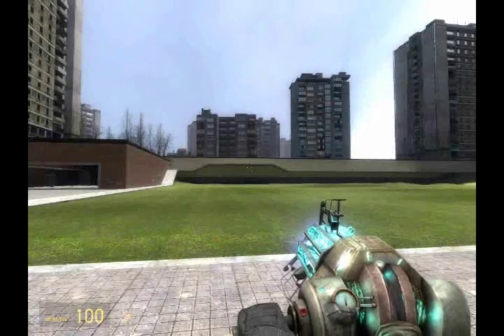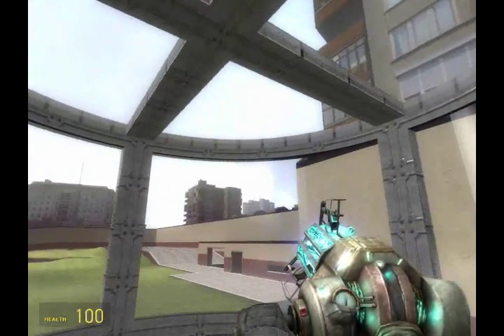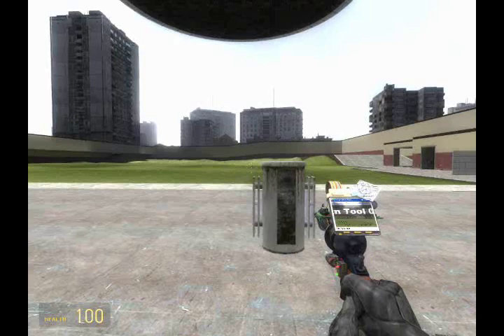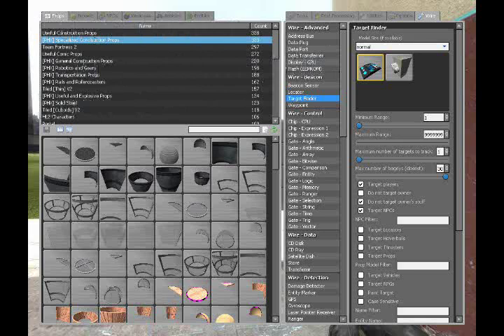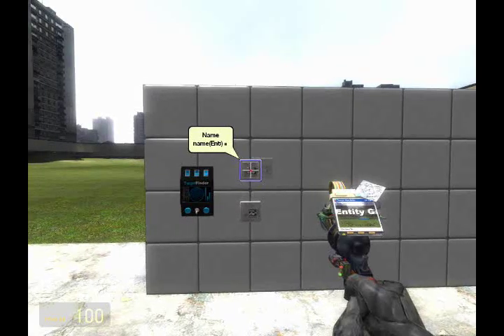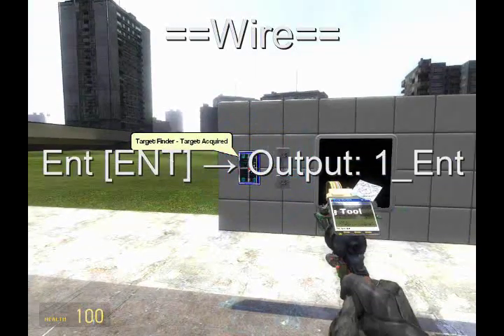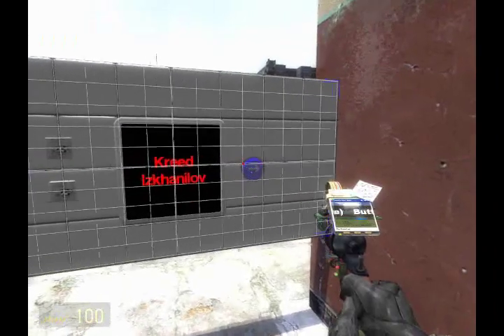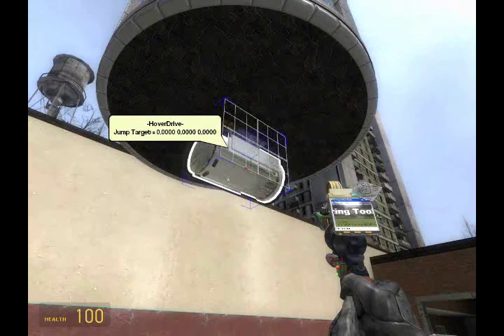WireMod Essentials [Ep. 05] - Teleporting Jail TUTORIAL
In the fifth episode of WireMod Essentials, we will be applying what we learned in episode four to create a teleporting jail with use of the target finder and Hoverdrive Controller.

Keep up with the updates!